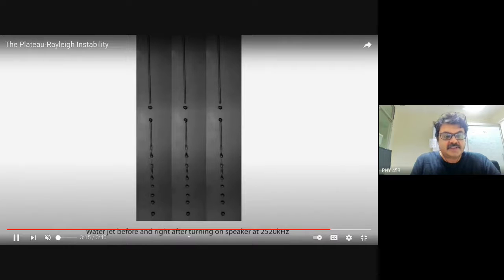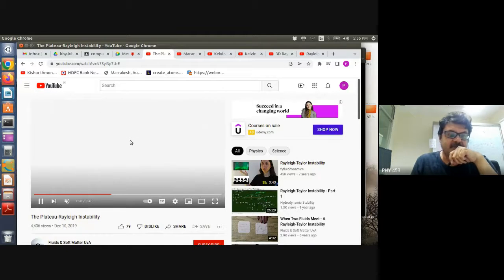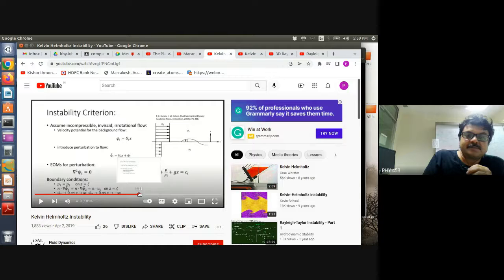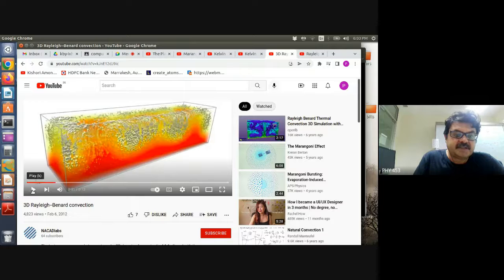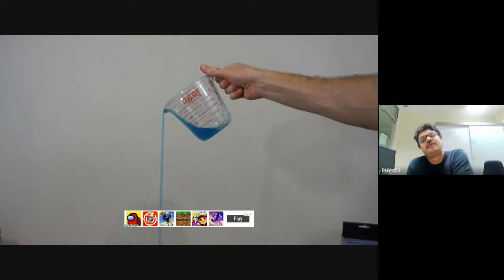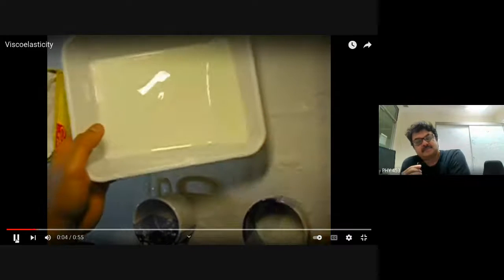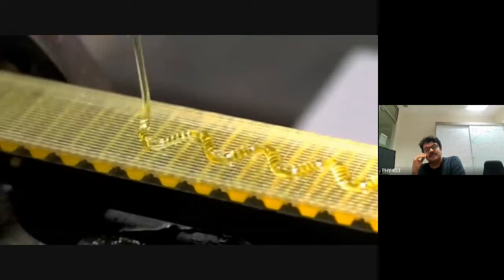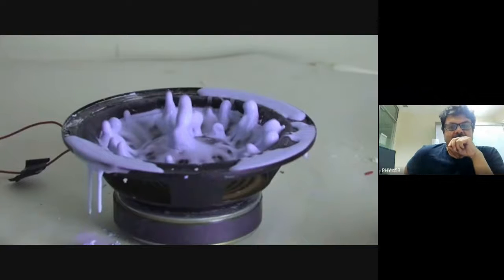Week-1 Lec -2 : Fluid instabilities and Non newtonian fluid flows.